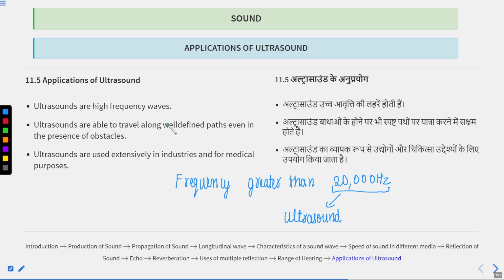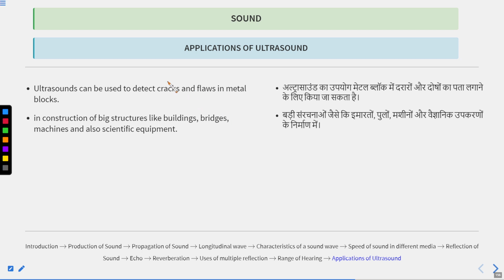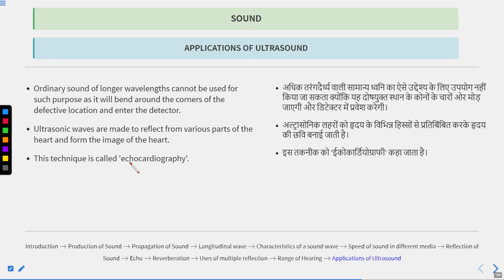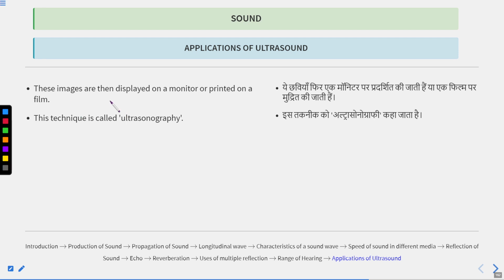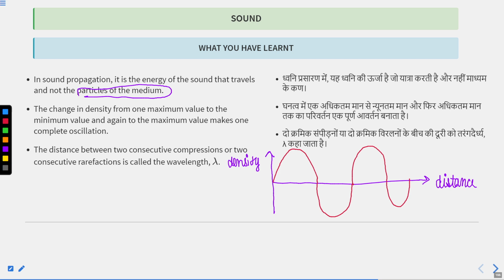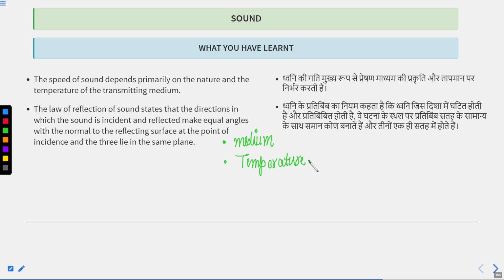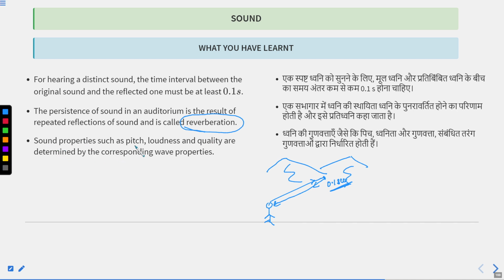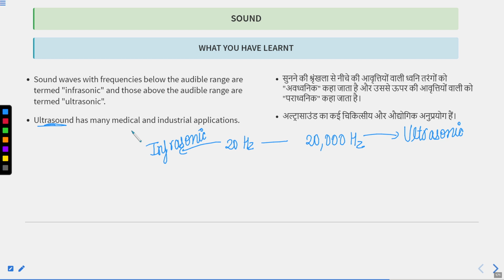Sound Theory Part 8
Subject: Physics
Programme Name: Sound
Course Name: Engineering
In this video we have discussed the acoustic impedance and its applications.

📡 Key Features:
Syllabus-based Content